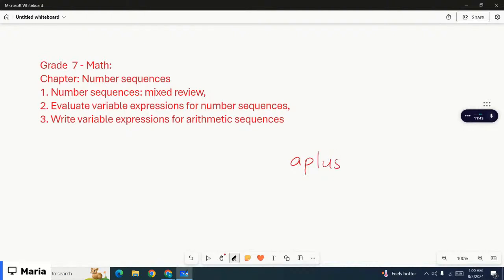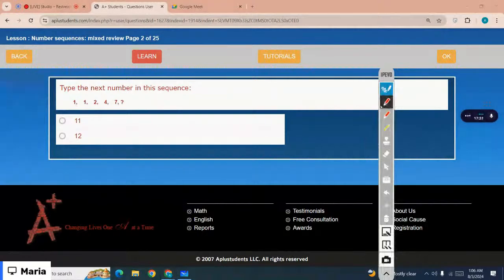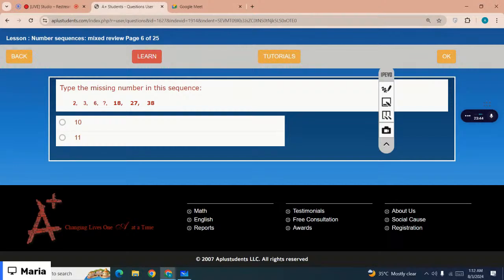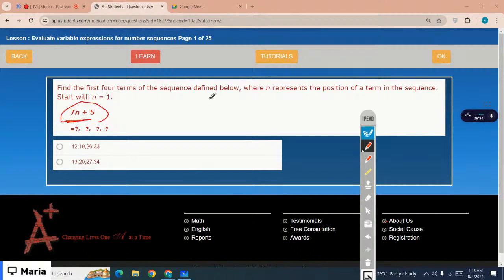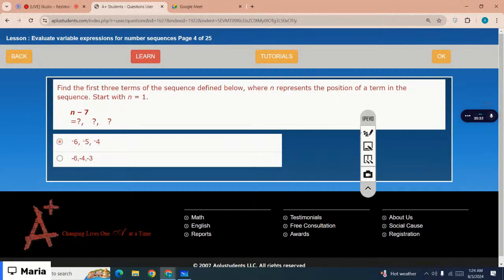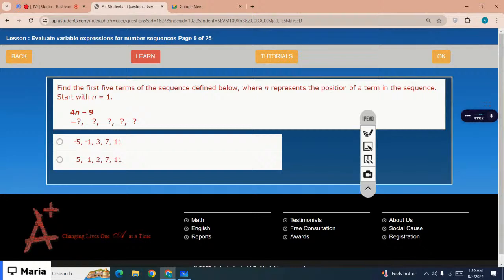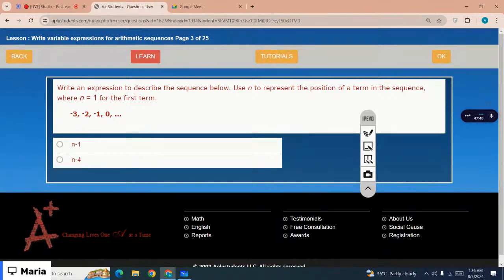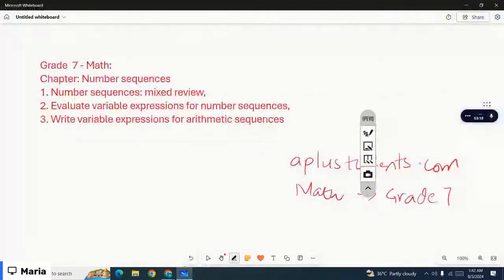Grade 7 - Math: Number sequences: mixed review, Evaluate variable expressions for number sequenc…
Aug 2nd 2024